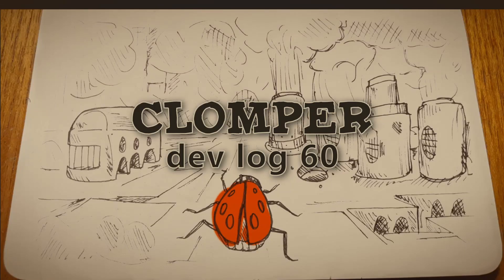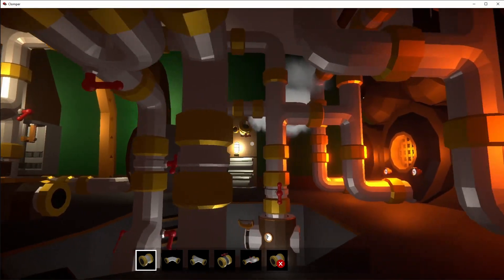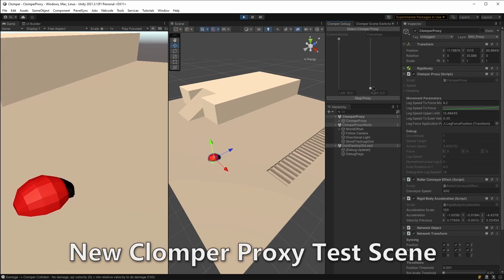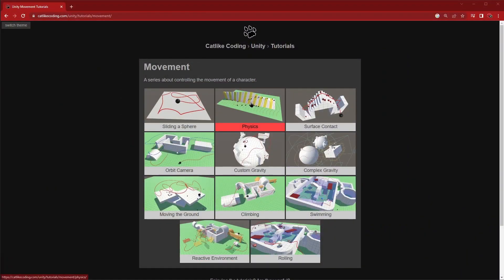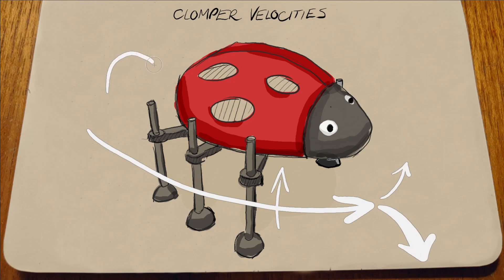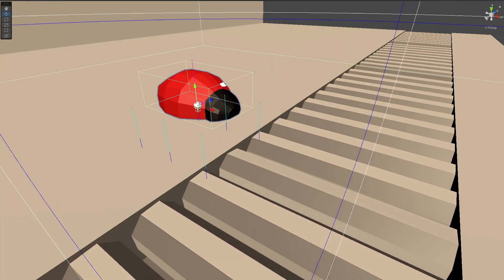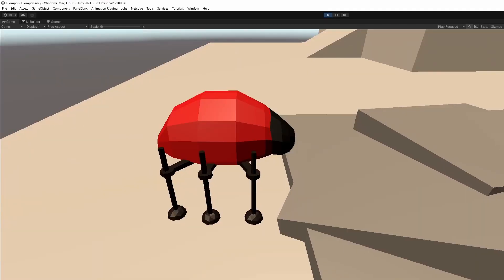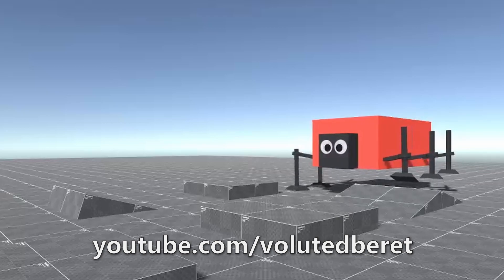How I added legs onto my steampunk ladybird | Indie dev log | Clomper #60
With Localisation parked, it was time for a brief LAN playtest with my son - which was a success. I also explain Clomper Proxy movement (and why it needed to change), why you need a scene switcher before descending into scope creep by adding legs!

⏰ Timestamps
0:00 Introduction
0:22 Localisation?
0:49 LAN Playtest
1:30 Multi Scene Switcher
2:36 Clomper Proxy Movement
5:10 Scope Creep
5:37 Blame Marketing
7:02 The Stupid
8:15 People Making Clomper Better Than Me
8:55 The End